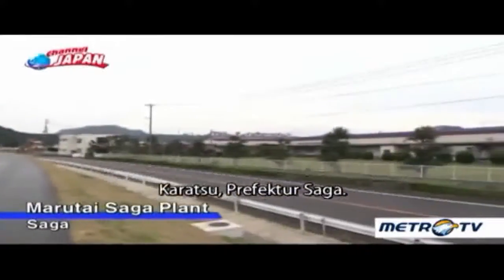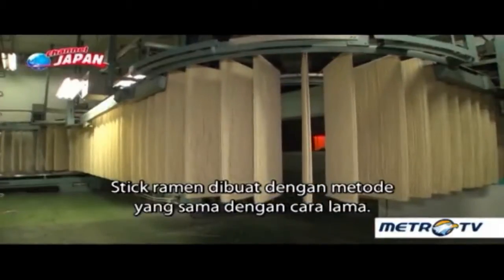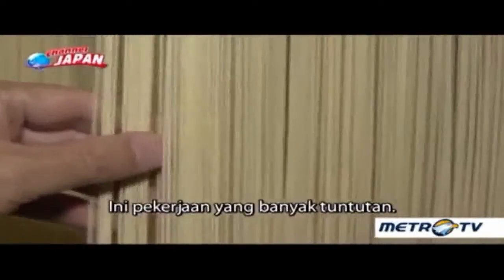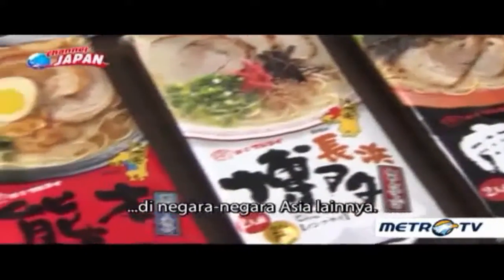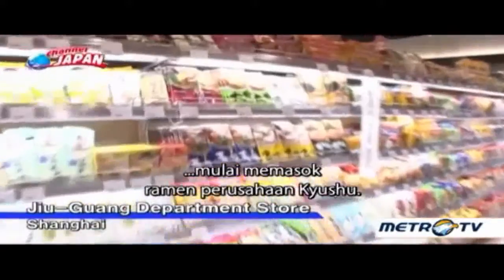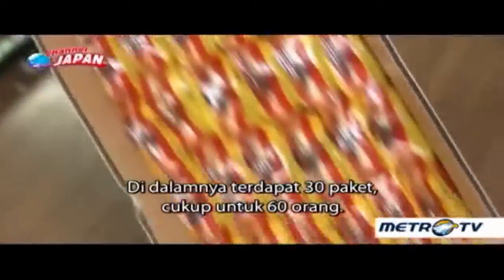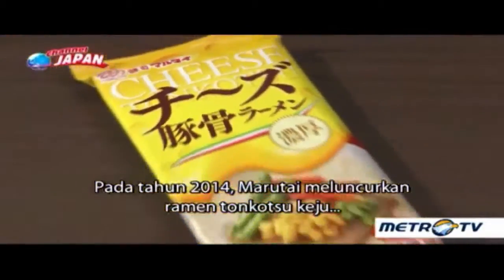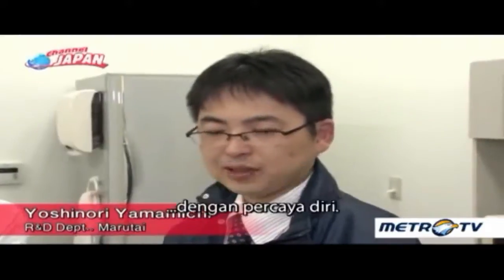Pabrik MIE INSTAN JEPANG !! INTIP RAHASIA-nya disini!!